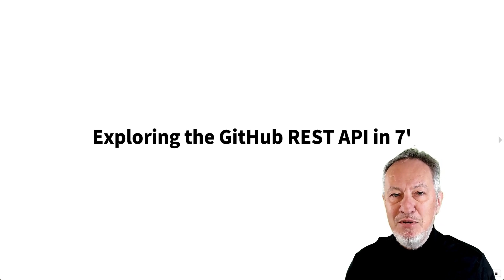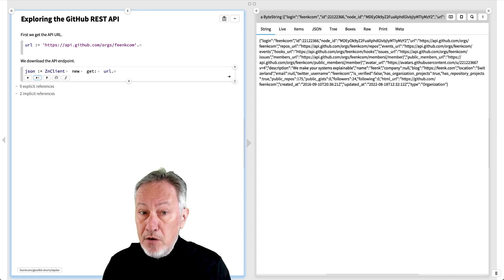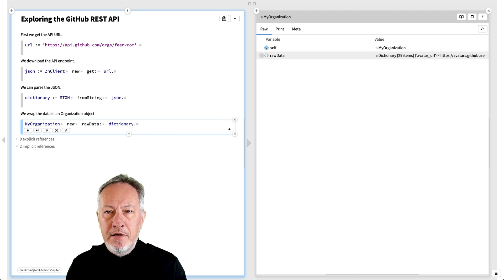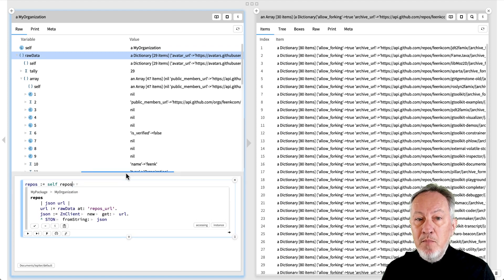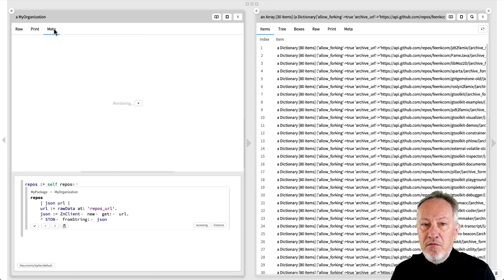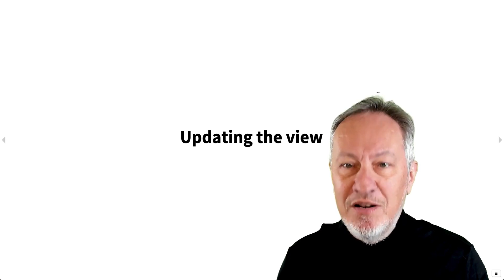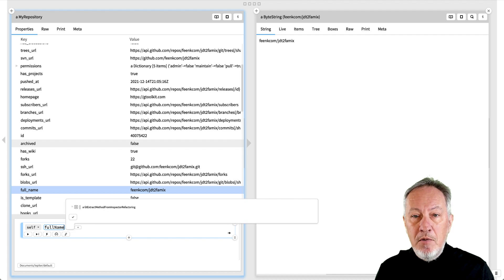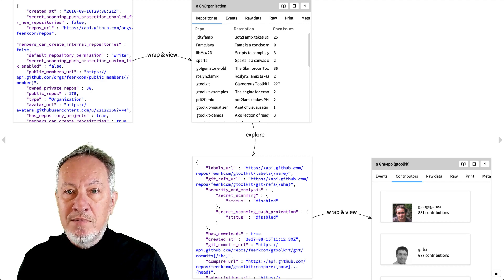Exploring the GitHub REST API in 7'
We show how an explorable and executable domain model can be constructed iteratively and incrementally in GT, using the GitHub REST API as a running example.